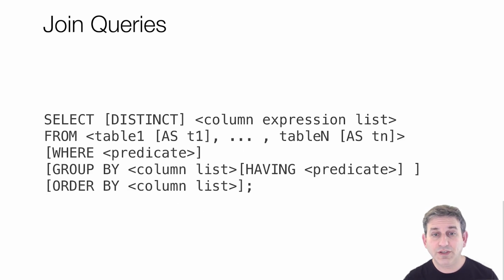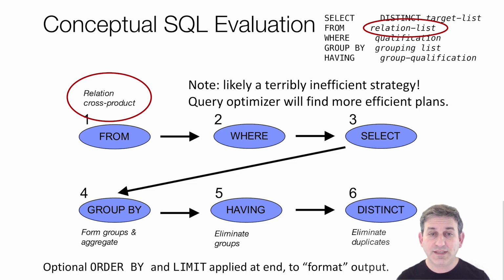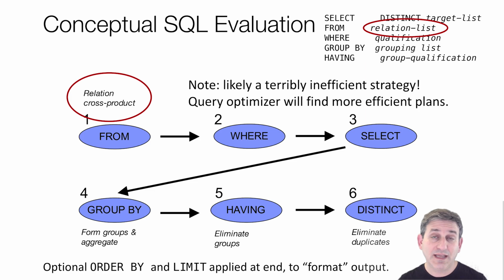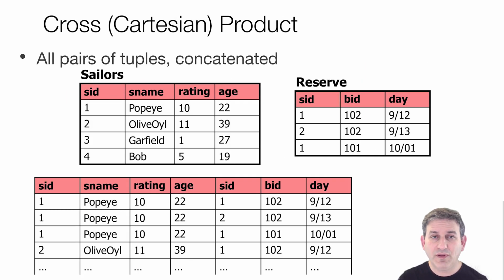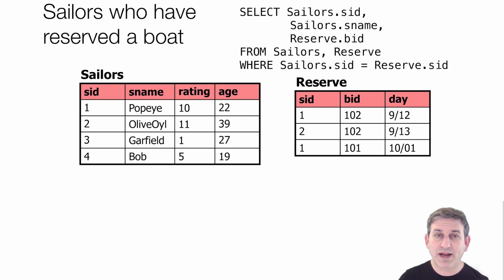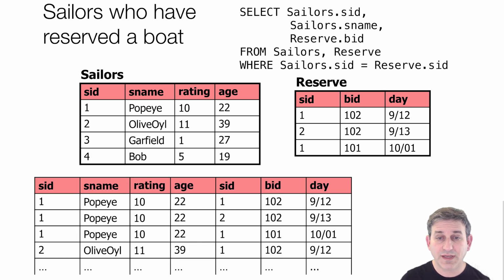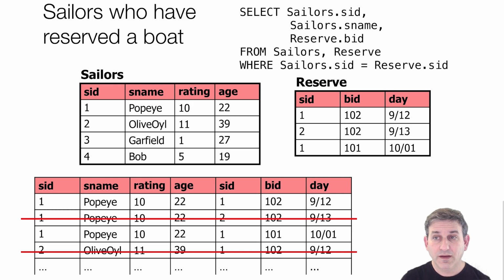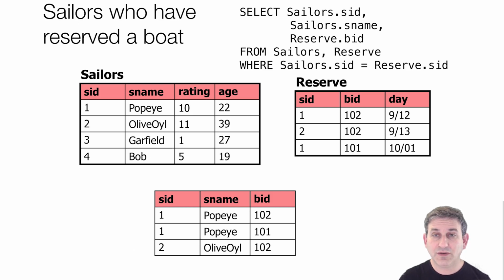SQL II 6 10